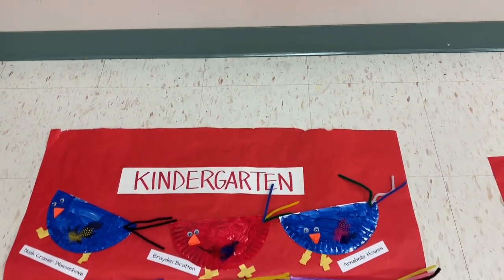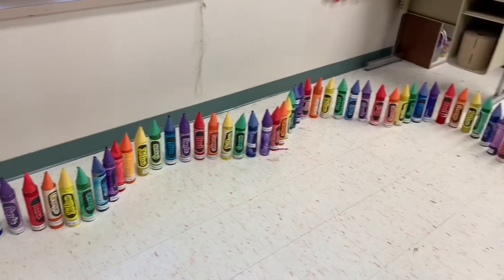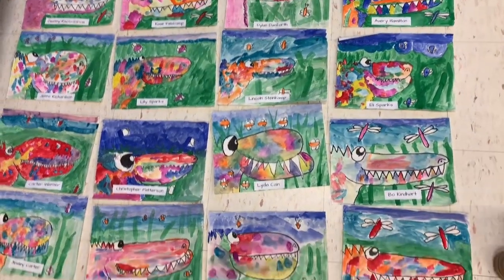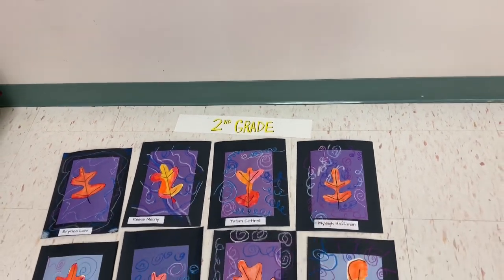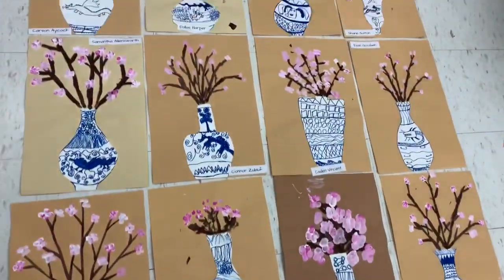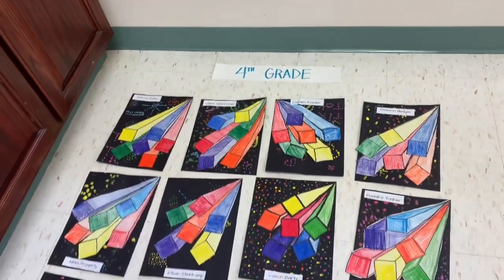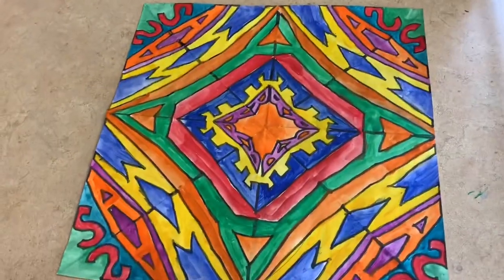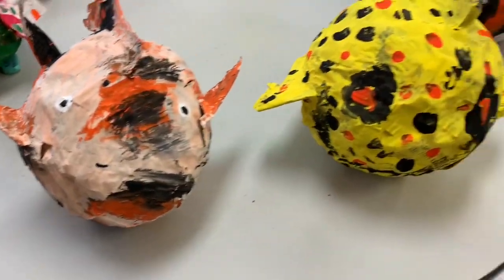Highland Elementary Art Show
HES Virtual Art Show 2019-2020